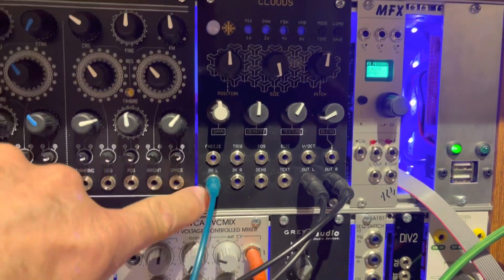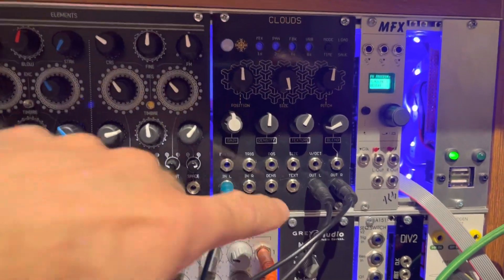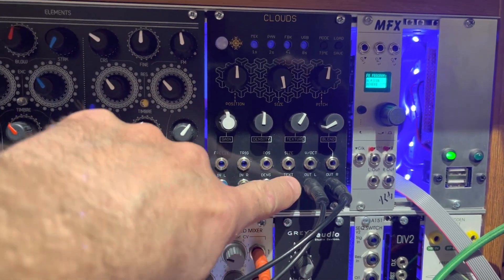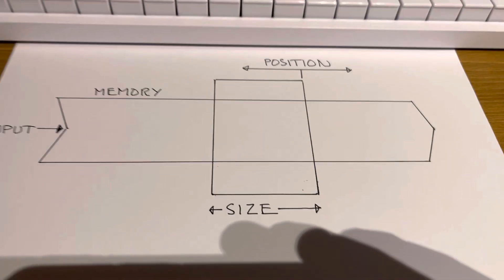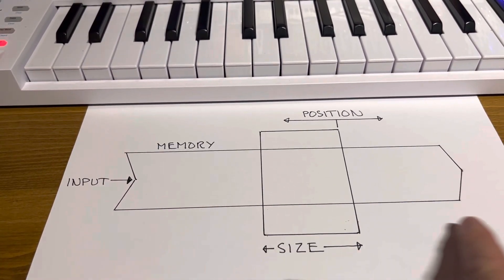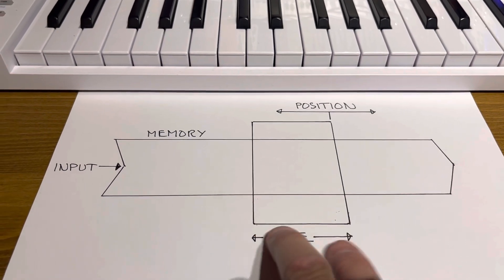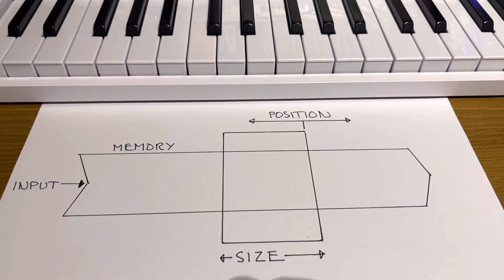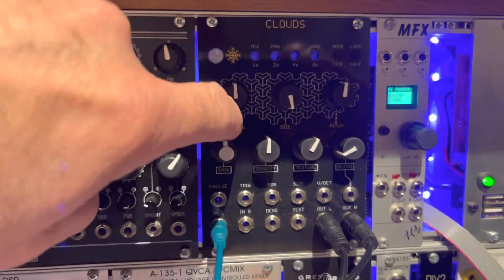What does Mutable Instruments' Clouds do?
A quick demonstration of the main functions of Mutable Instruments’ Clouds Eurorack module using voice sample and a Keystep pro.